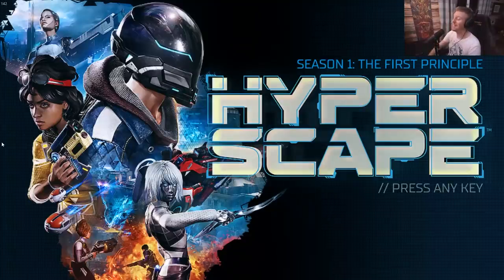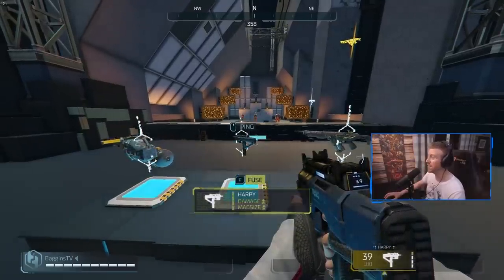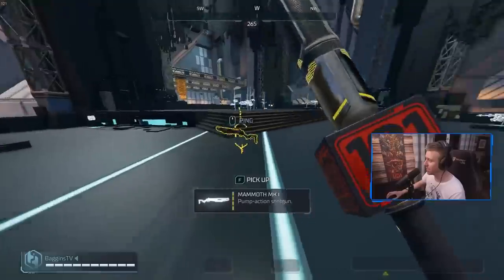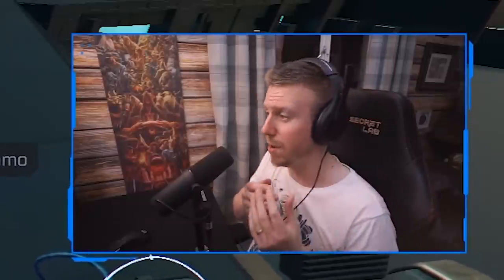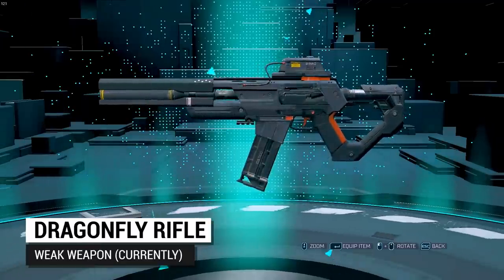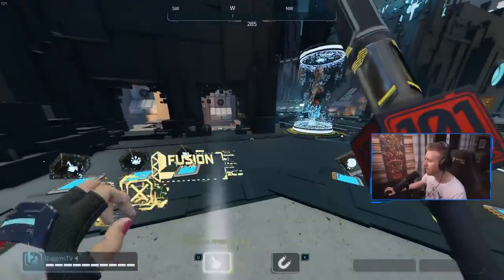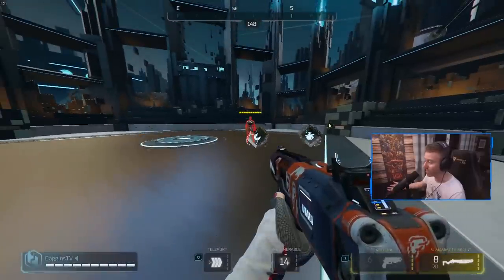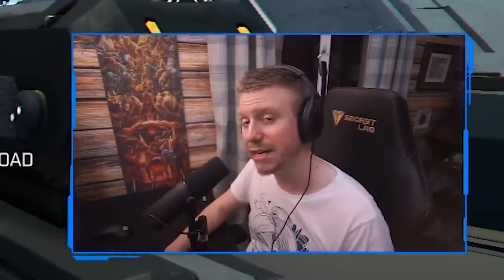BEST Weapons & Hacks for Hyper Scape on PS4 / Xbox / PC!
With the release of Hyper Scape on PS4, Xbox and PC we also saw a balance update to Hyper Scape which changes what some of the best weapons and hacks are currently - lets talk over this in today's new video!

00:00 Intro
00:46 Where to find the Training Area
01:54 Top 5 Weapons in Hyper Scape
06:14 Average/Mid-Tier Weapons
08:56 Worst Weapons in Hyper Scape
11:07 Best Hacks / Abilities in Hyper Scape
15:58 Shockwave Tips
♥ Get an incredibly comfy and POWERFUL Secret Lab Chair, whilst supporting Baggins
♥ Music is StreamBeats by Harris Heller, Join his Discord to Download